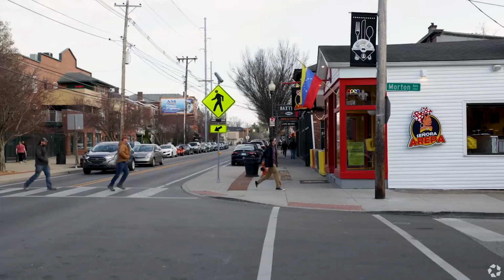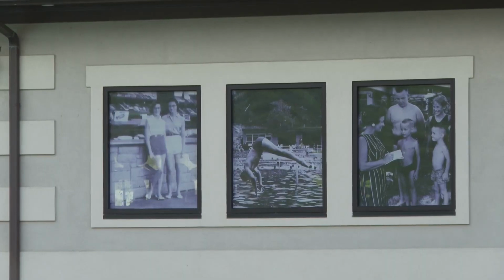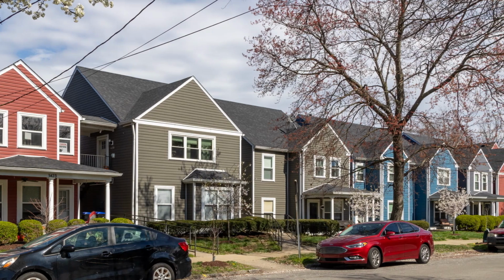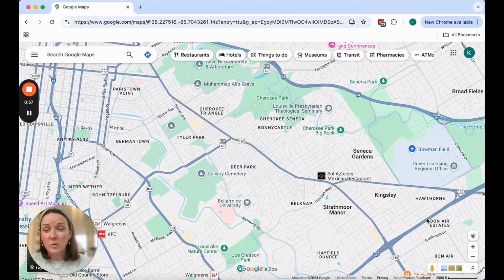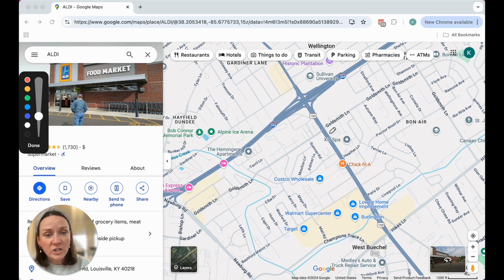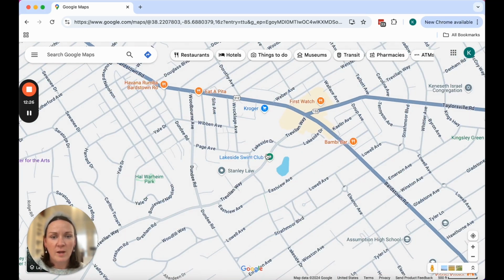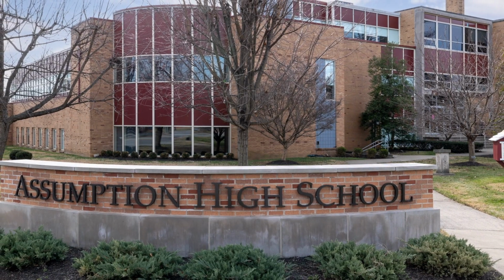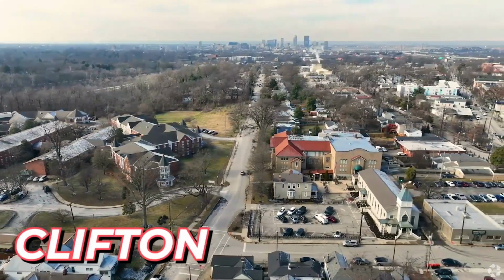What’s It REALLY Like Living in the Highlands neighborhood in Louisville KY?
What is the HIGHLANDS neighborhood in Louisville KY REALLY like?  Are you wondering about the best neighborhoods in Louisville, KY?  In this video I take you on a neighborhood tour and give you everything you NEED to know about the Highlands in Louisville, KY.  If you are considering living in Louisville, this video is for you!

If you’re thinking about moving to Louisville, Kentucky—or investing in one of the nearby suburbs—I'd love to help you get started! I know the Louisville area inside and out and can help you navigate the market with confidence. Whether you’re ready to buy soon or just starting to explore, I'm here to guide you every step of the way.
🤔Moving to LOUISVILLE KY? Let's Chat!

0:00 – Living in the Highlands, Louisville KY: Introduction
1:12 – Housing in the Highlands: Styles & Price Points
3:48 – What It’s Like Living in the Highlands: Walkability & Vibe
6:02 – Parks & Outdoor Life in the Highlands, Louisville
9:12 – Grocery Stores & Shopping While Living in the Highlands
11:45 – Best Restaurants & Coffee Shops in the Highlands, Louisville
14:58 – Fitness, Gyms & Community When Living in the Highlands
16:47 – Schools in the Highlands: Public & Private Options
21:18 – Pros & Cons of Living in the Highlands, Louisville KY
24:57 – 3 Neighborhoods Like the Highlands in Louisville to Consider
26:45 – Final Thoughts on Living in the Highlands & How to Reach Out